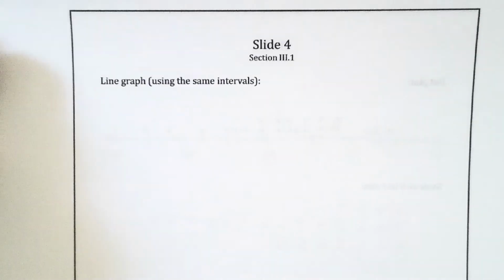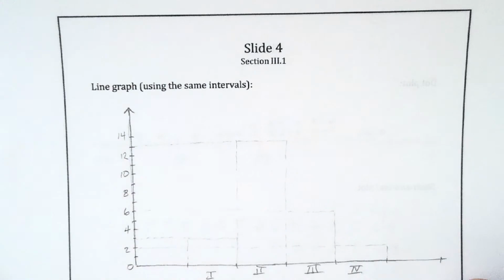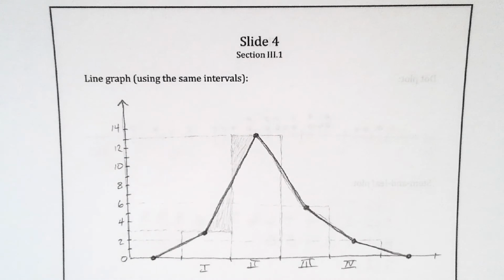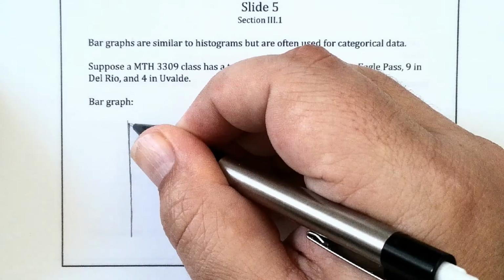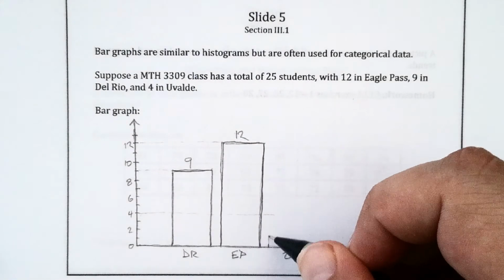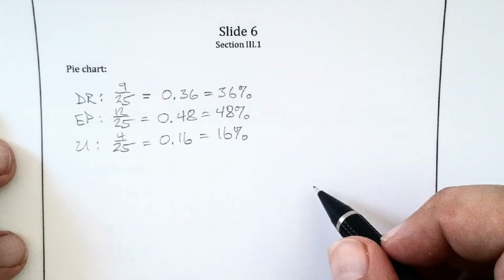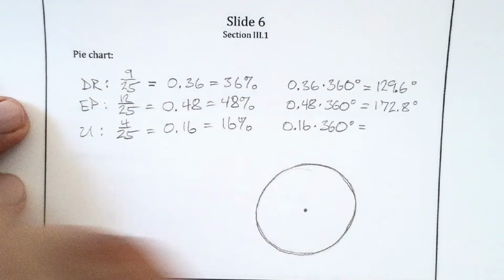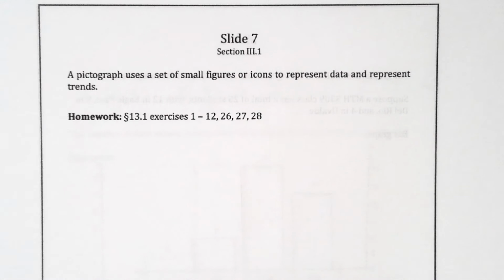MTH 3309 Section 13.1 Part 2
* Line graphs.
* Bar graphs.
* Pie charts.